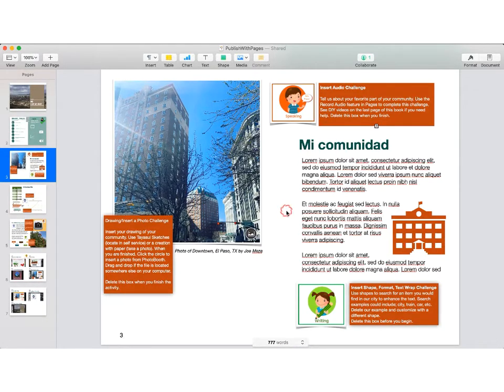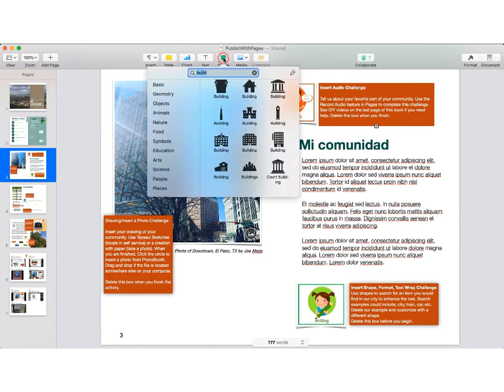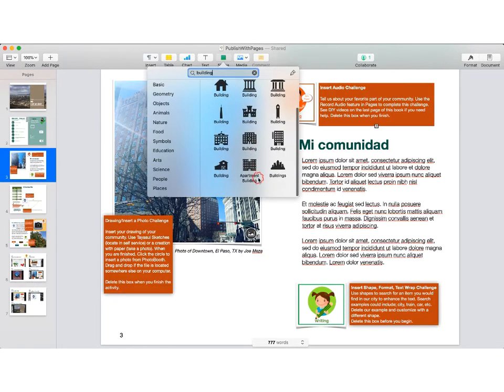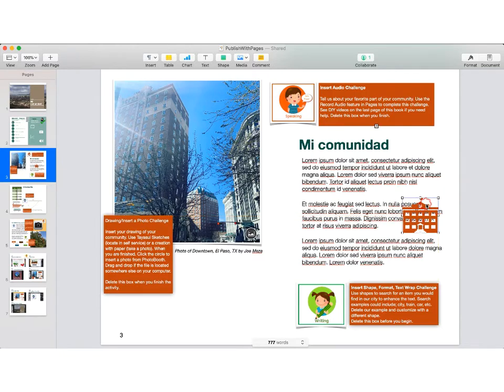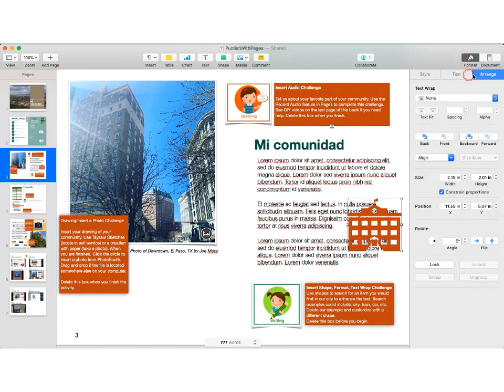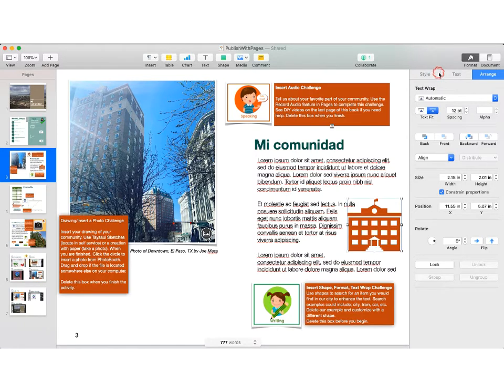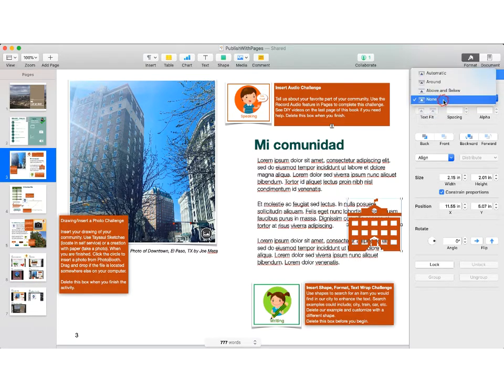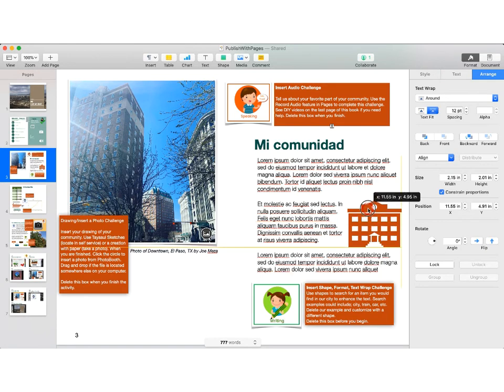Adding Shapes and Using Text Wrap in Pages on the Mac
Learn how to add shapes and apply text wrap when you create in the  Pages application,